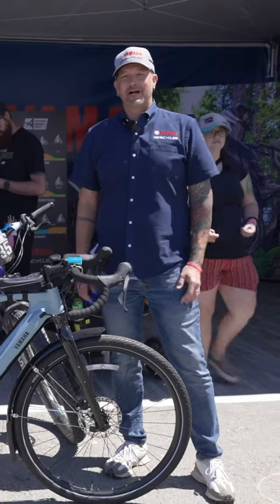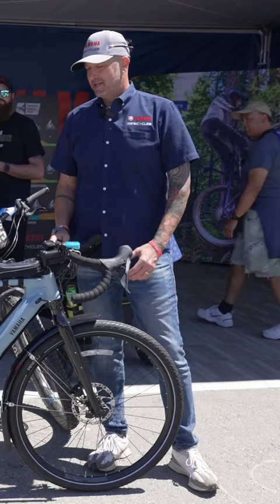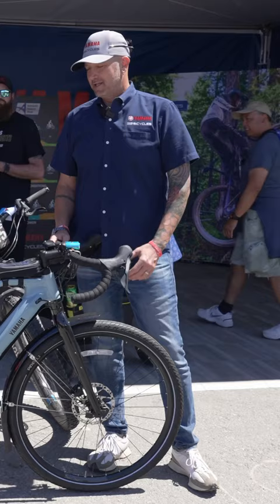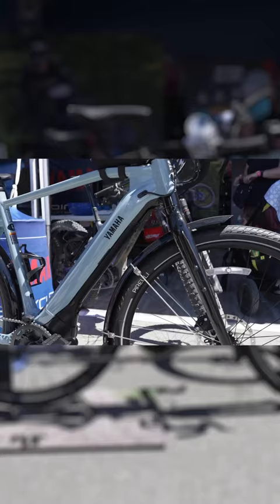Special Buildout for Wabash RT at Sea Otter Classic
@ElectricBikeJournal caught up with us recently at @seaotterclassic_ to check out the Wabash RT.